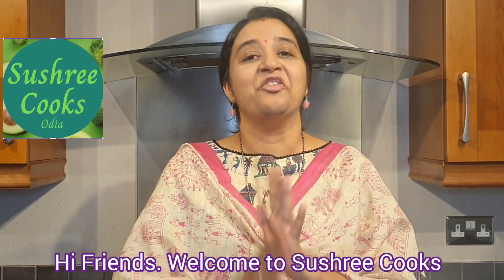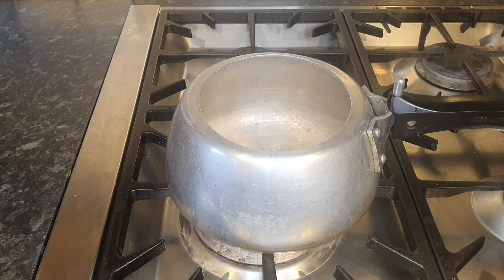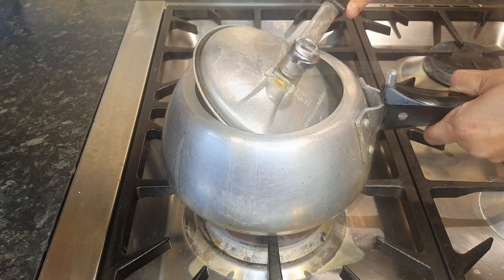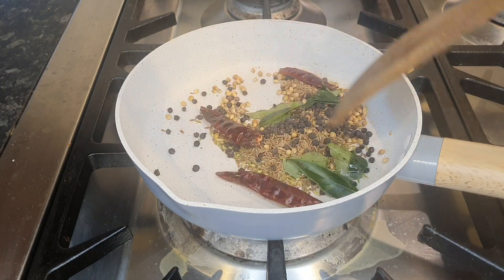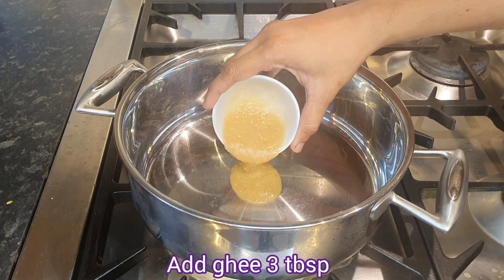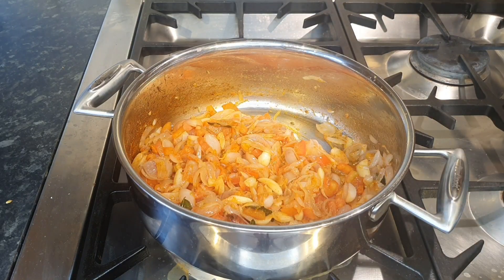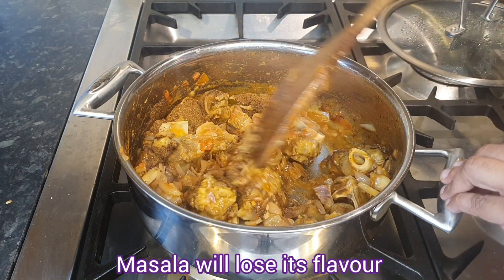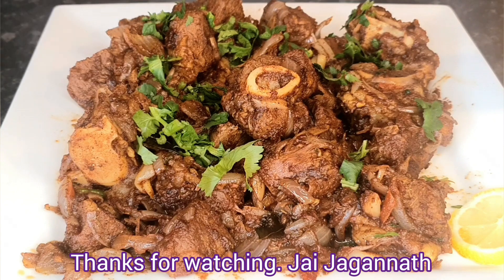ମଟନ୍ ସୁଖା/Mutton Sukka(with English subtitles)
Mutton Sukka is a tasty spicy Indian recipe.

Ingredients
Mutton 1 kg
Turmeric powder
Ginger garlic paste
Fennel seeds
Coriander seeds
Cumin seeds
Pepper corn
Dry red chilli
Curry leaves
Ghee
Cinnamon sticks
Garlic
Shallot onions
Tomatoes
Coriander leaves